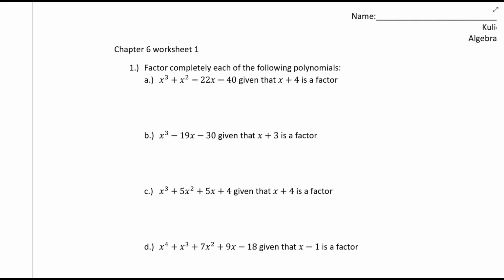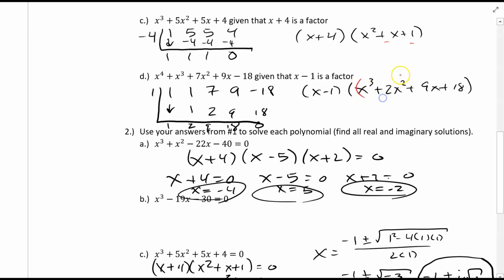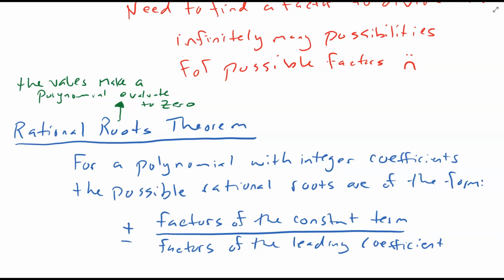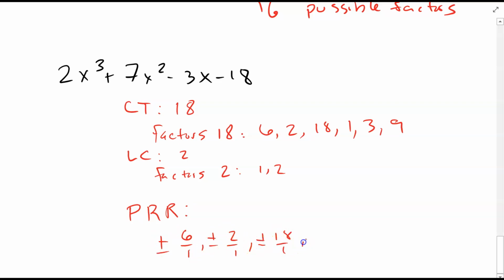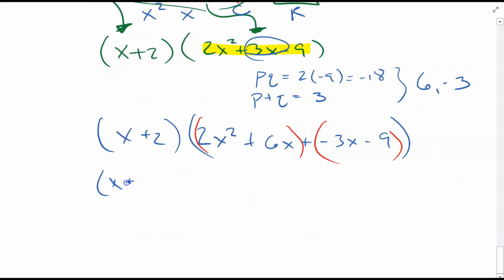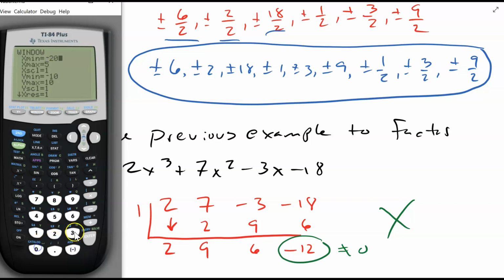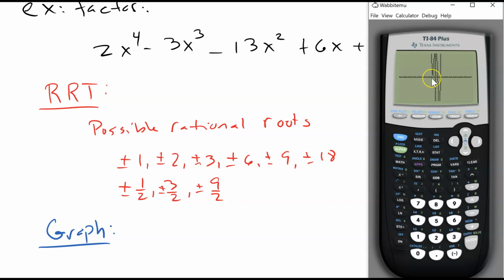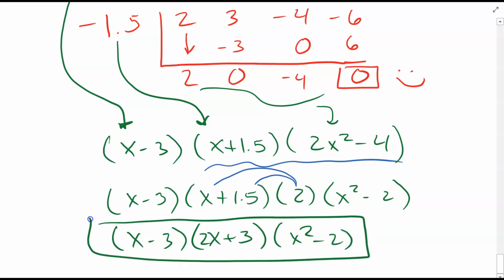1/8/20 5-alg4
rational roots theorem and using calculator